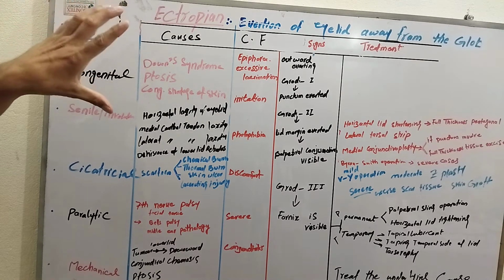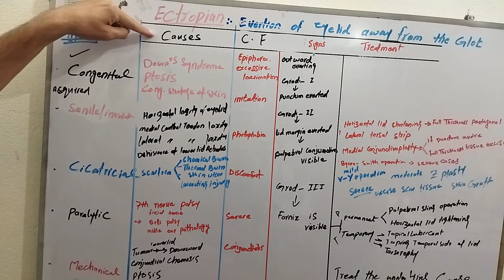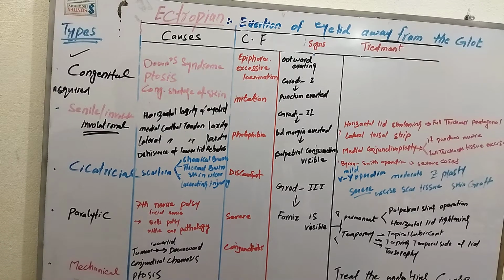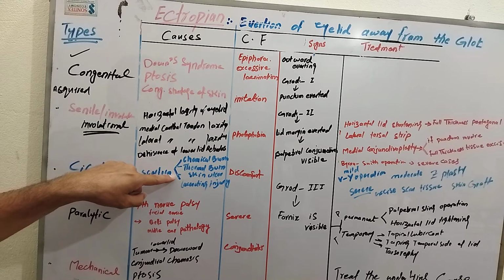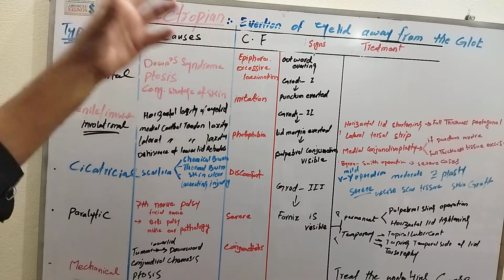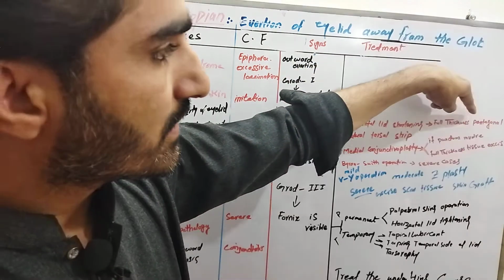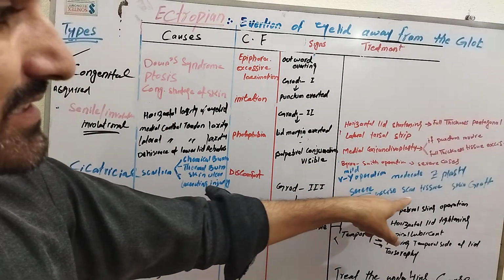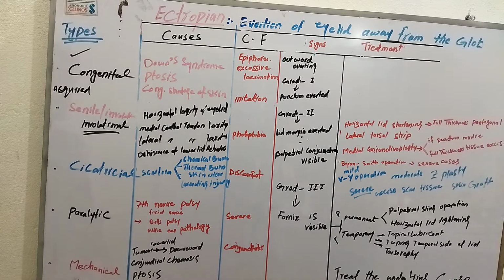Ectropian , defination ,types , causes , signs , treatment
what is ectropian
a condition in which eye lid is everting outward is called as ectropian

types

two types

congenital
acquired

acquired
has further four types

senile
mechanical
cicatricial
paralytic

causes there are diuferent causes

clinical features

epiphora
excessive watering

itching
photophobia
discomfort

signs

there are three grades

treatment

there are different treatment